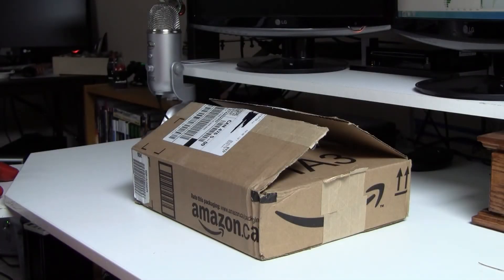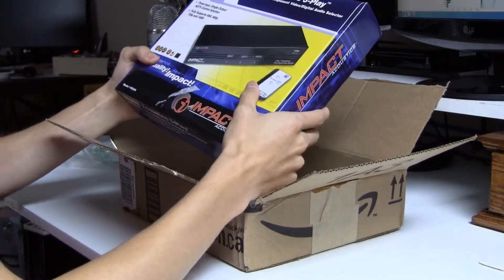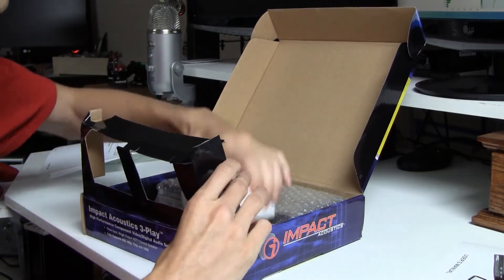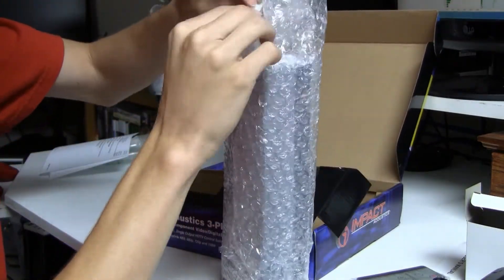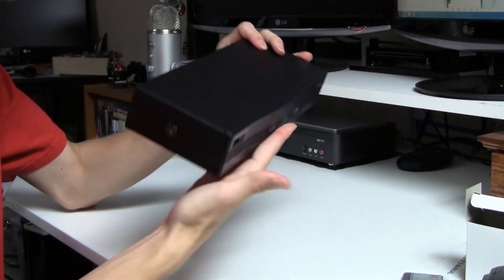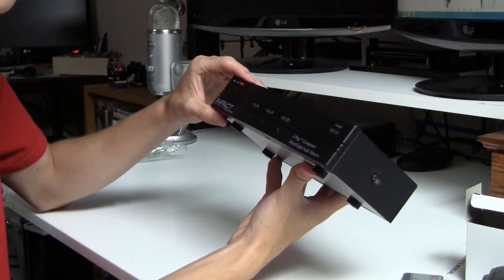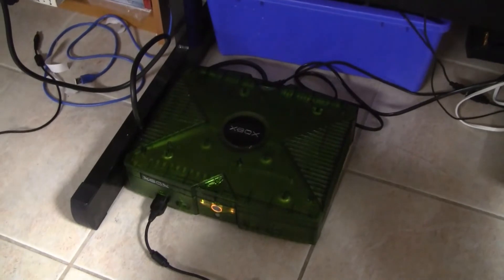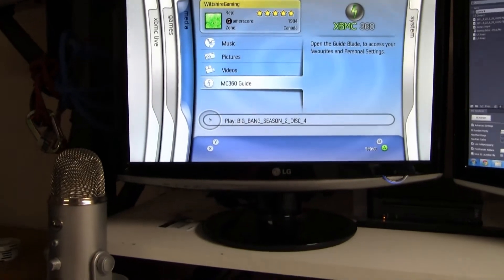Impact Acoutstics 3-Play Component Video/Digital Audio Switch Unboxing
This un-boxing is of a great switch box that is of quality build and doesn't take up much space on your desk.

You can find this product on these sites listed below:

Amazon (Canada)

Amazon (USA)